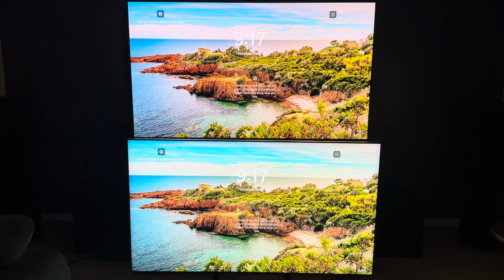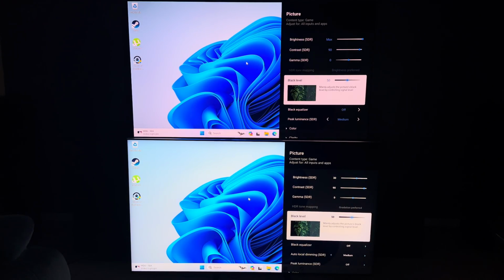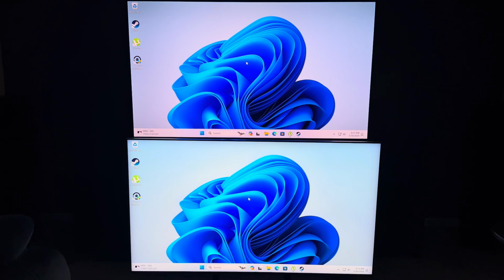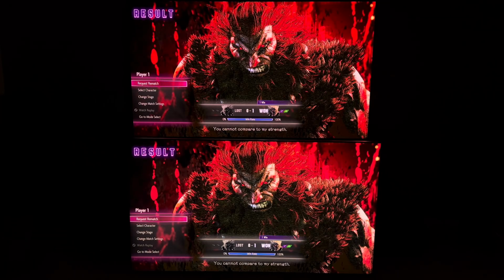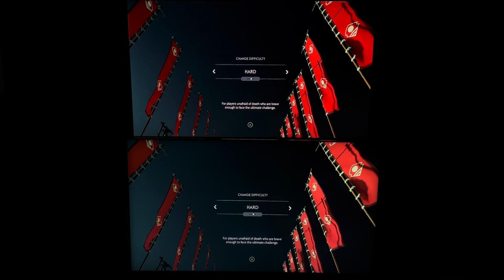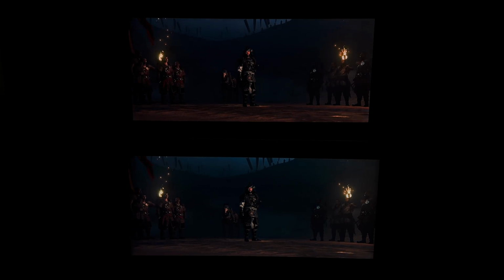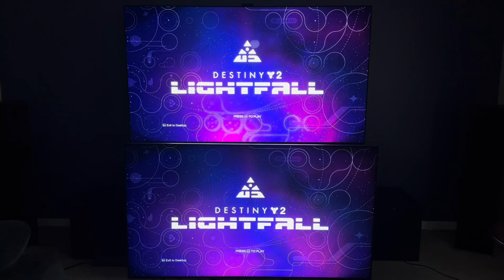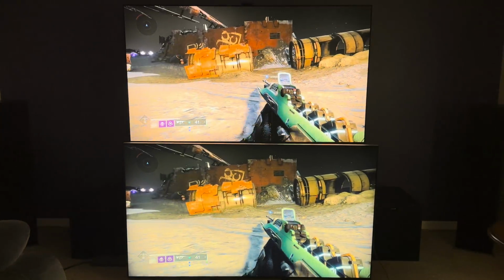Bravia 9 VS A95L Contrast & PC Gaming Comparison in HDR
Video Expectations: 00:00:00
Intro: 00:01:55
Settings: 00:02:05
Brightness & Blooming: 00:05:30
Street Fighter 6 (SDR): 00:07:46
Tekken 8 (HDR): 00:12:22
Ghost of Tsushima (HDR): 00:16:39
Destiny 2 Lightfall (HDR): 00:24:22
Conclusion: 00:28:59